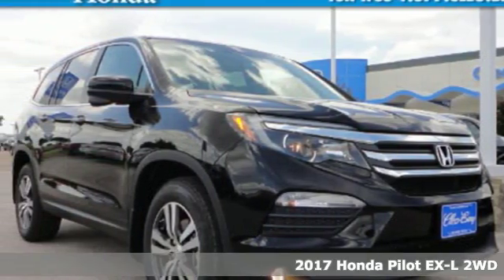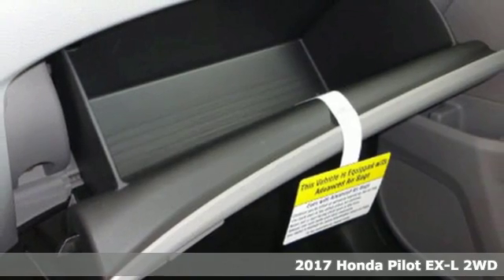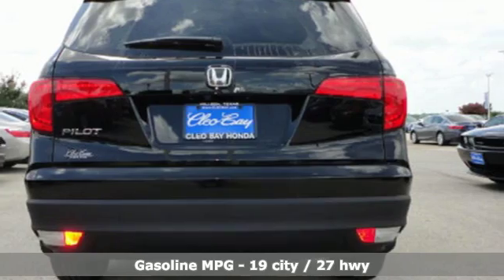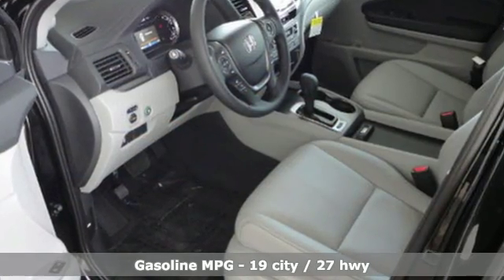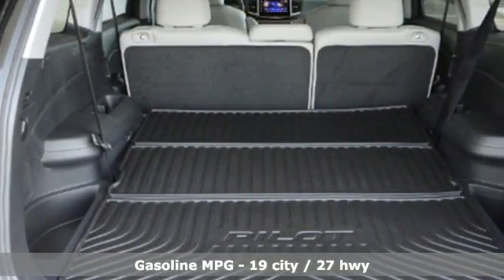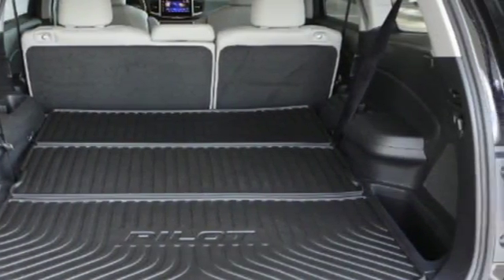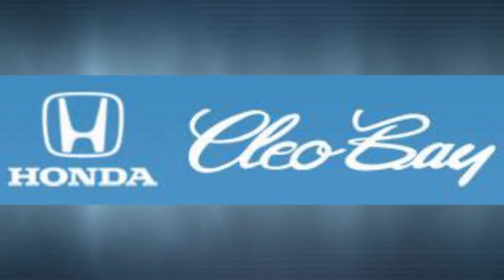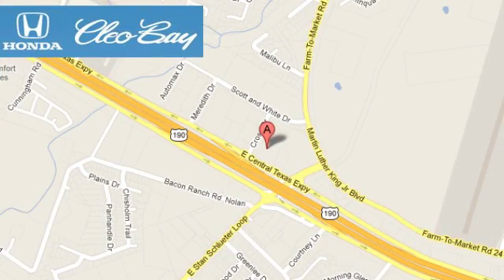2017 Honda Pilot Killeen TX Austin, TX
Year: 2017
Make: Honda
Model: Pilot
Trim: EX-L
Engine: 3.5L V6
Transmission: Automatic 6-Speed
Color: Crystal Black Pearl
Interior: Gray w/Leather-Trimmed Seats
Stock #: T70163
VIN: 5FNYF5H56HB023861

Address:
3907 E Cen-Tex Expy